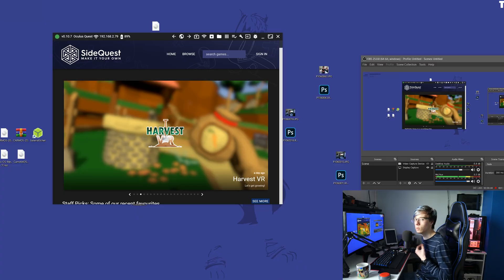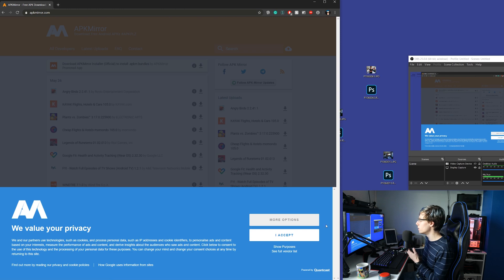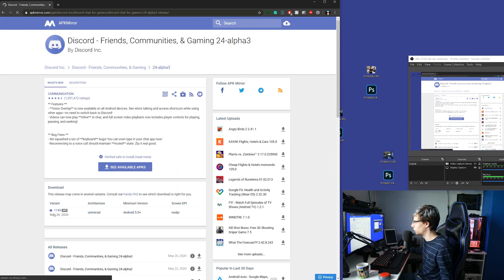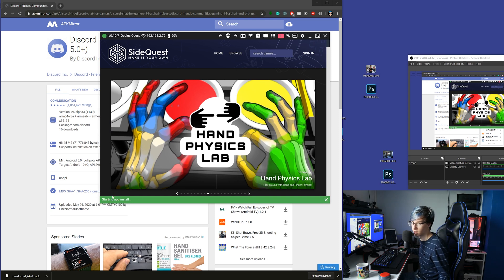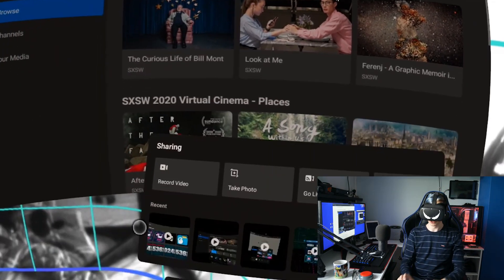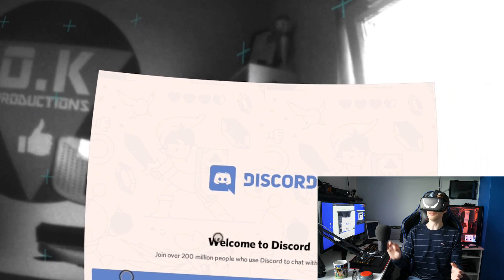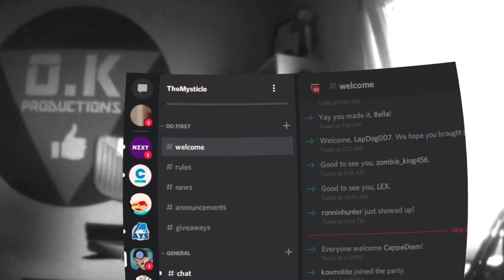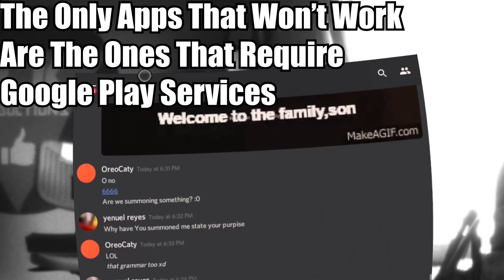Install 2D Apps On Your Oculus Quest [Tutorial]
In this video I show you guys how to install standard 2d apps on your Oculus Quest. In a previous video where I told you guys that you can install apps like Discord or Spotify a lot of you asked for a tutorial. I didn't think it was long enough for a full video but I still wanted to deliver for you guys, so here is a tutorial on how to install 2D apps like, Discord, Spotify, or Social Media apps onto your Oculus Quest.